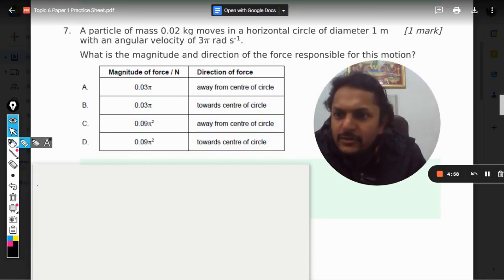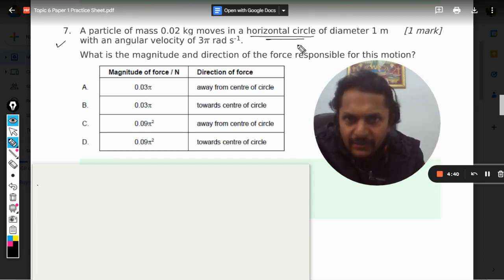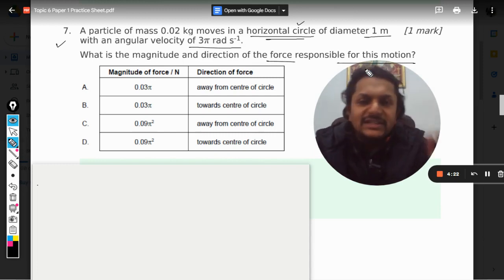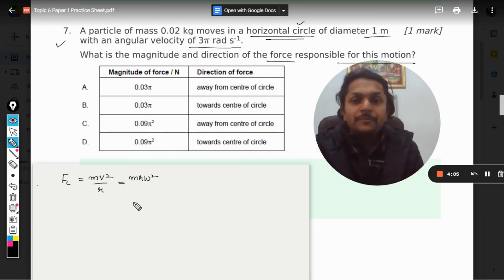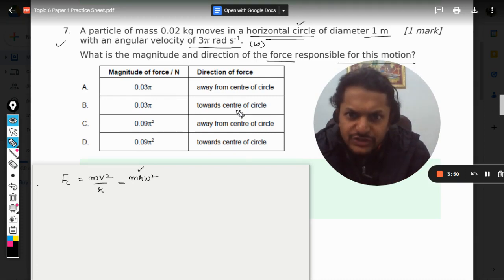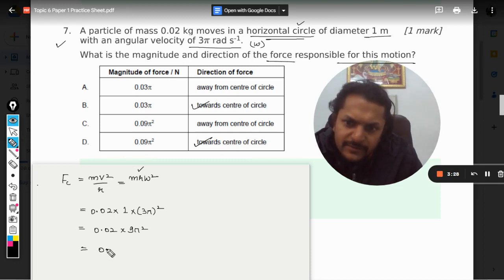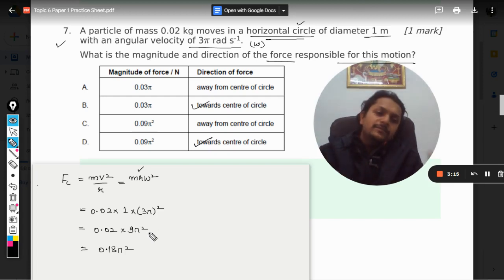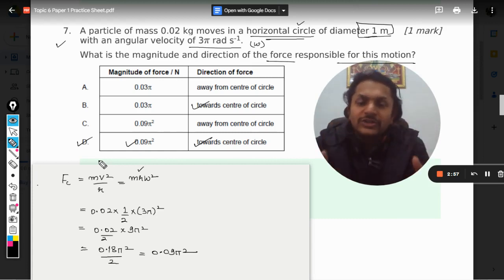A particle of mass 0.02 kg moves in a horizontal circle of diameter 1 mwith an angular velocity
A particle of mass 0.02 kg moves in a horizontal circle of diameter 1 m
with an angular velocity of 3 rad s .
What is the magnitude and direction of the force responsible for this motion?